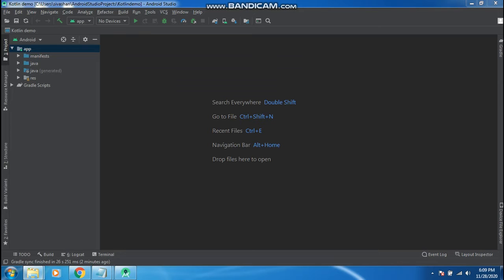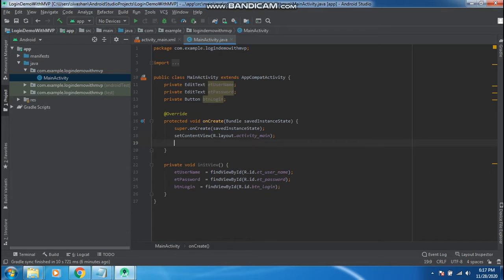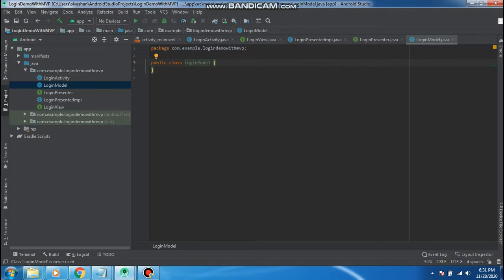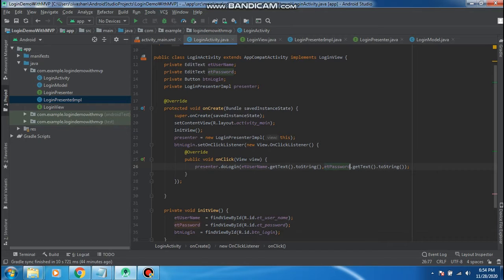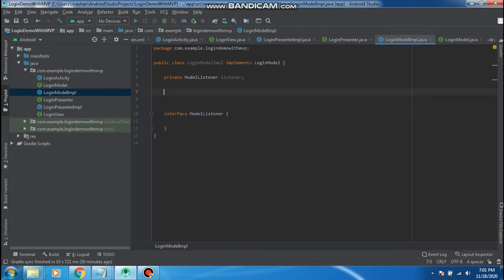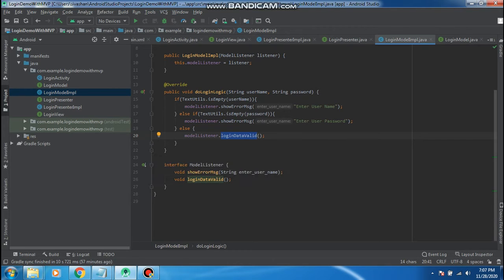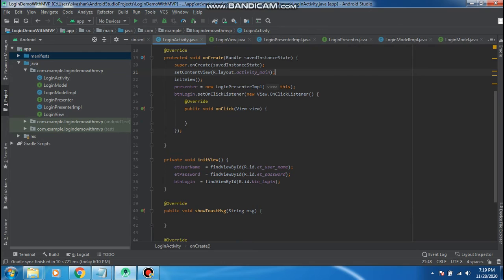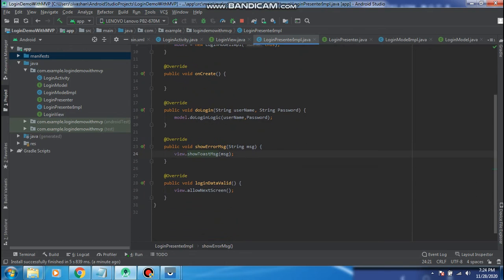Android Simple Login Screen With MVP Architecture